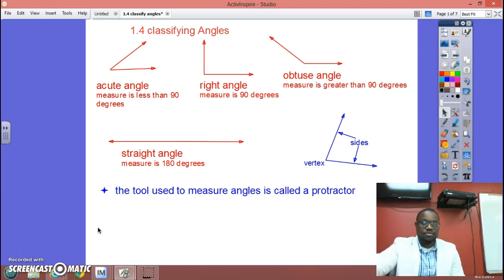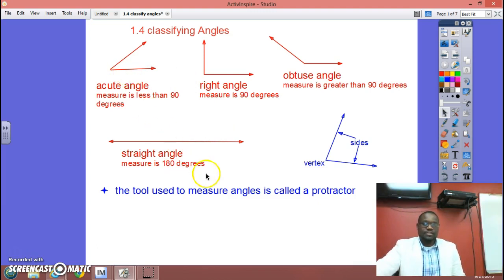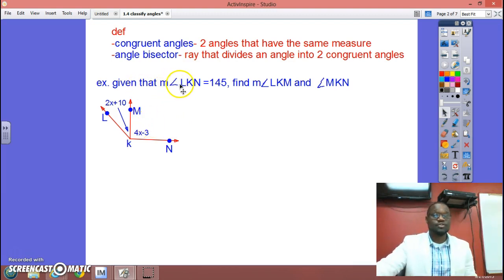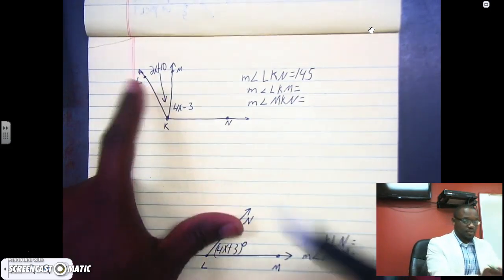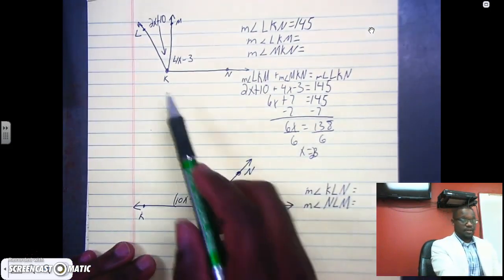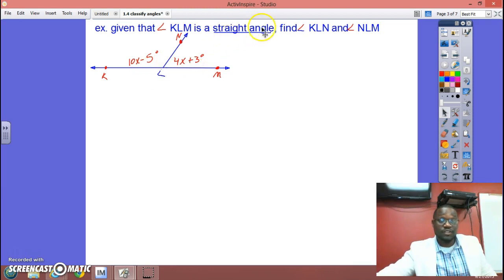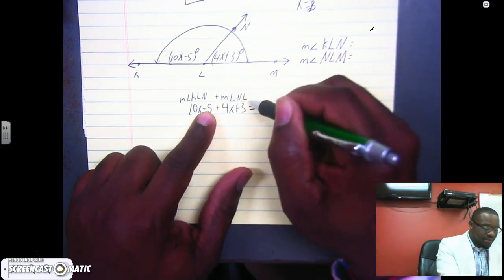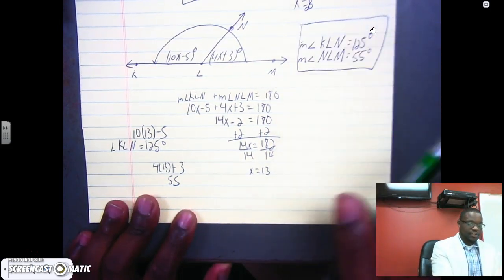1.3 angles GEO 3a